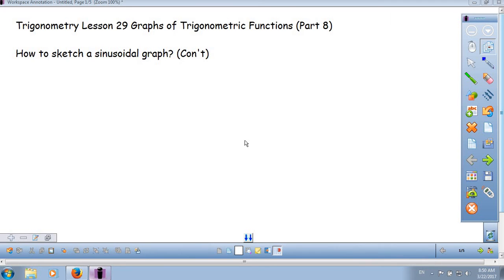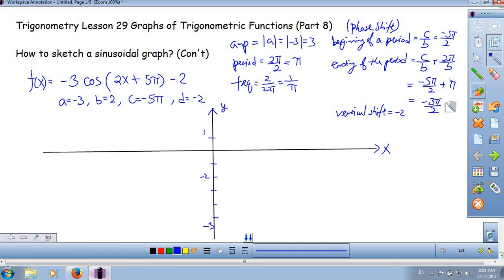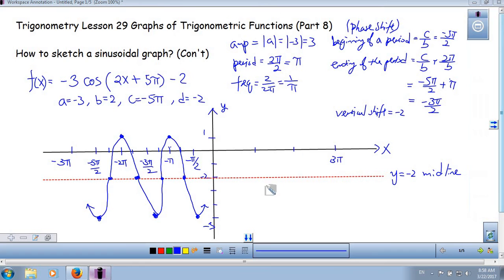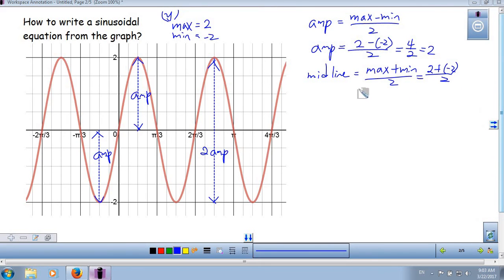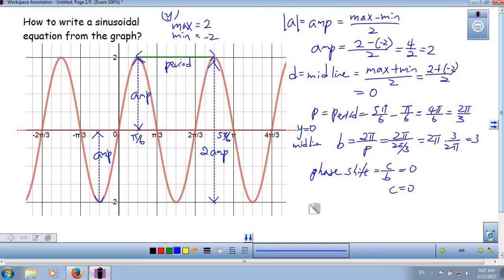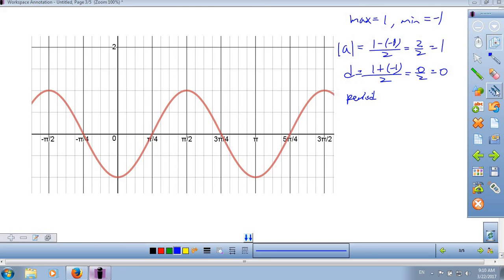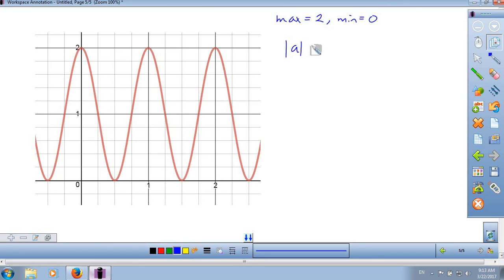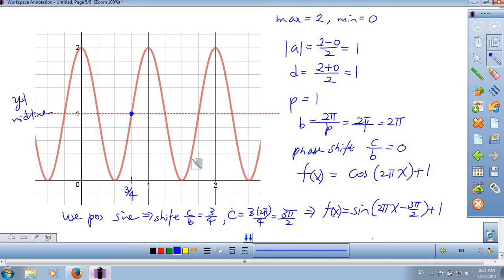Trigonometry Lesson 29 Graphs of Trigonometric Functions (Part 8)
In this lesson we reviewed how to sketch a sinusoidal graph given its equation.  Then we discuss how to write the equation from looking at the graph of a sinusoidal graph.  How we can identify amplitude, period, phase shift and vertical shift from the graph.